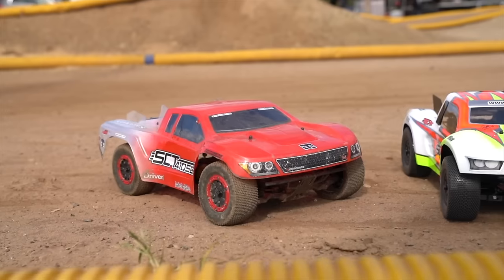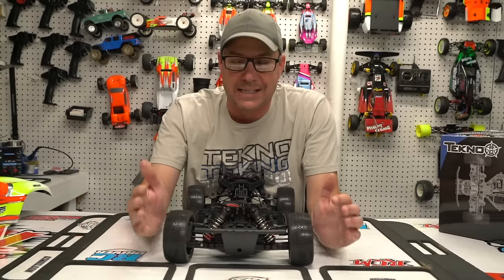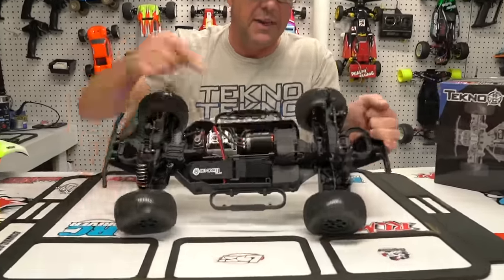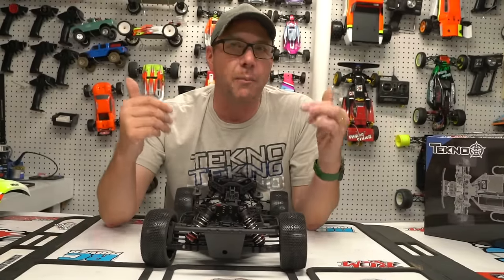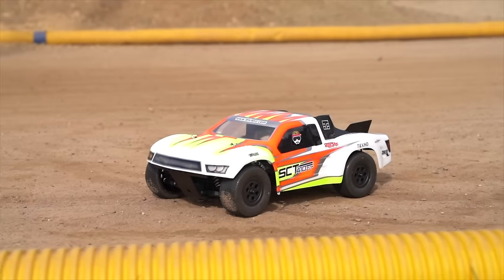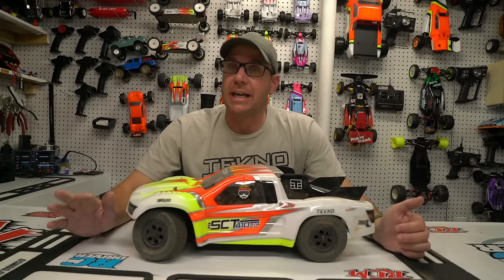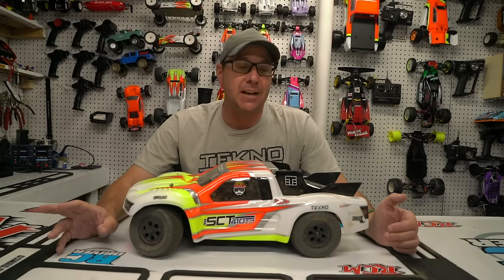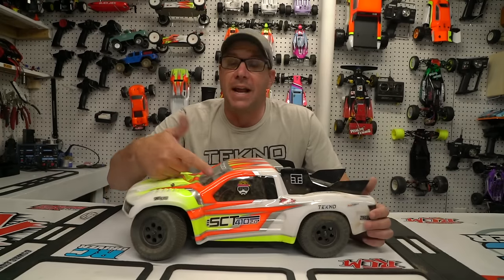NEW 4x4 Beast! Tekno RC SCT410 2.0 Short Course Truck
If you were thinking it was quiet on the short course front and wanted to see something new, then here it is, the Tekno SCT410 2.0 found For this particular video, Greg is sitting out to work on a plethora of other videos and RC Driver contributor Dean Berry is stepping up to tell you about the new truck that has been completely overhauled. Make sure you stick around for all of the video as this one has some epic action footage shot by our friend Jeff at @413RC ! And when it's all wrapped up, give Dean props for making this video happen while he was fighting a cold!

PRODUCT FEATURED
SCT410 2.0 Competition 4WD Short Course Truck Kit
By: Tekno RC
Type: 1:10 Electric Off-Road Short Course Truck
Price:  $469.99
You’ll need: Radio System, Servo, Brushless System, LiPo battery, Charger, Tools, Body, Paint, Tires, Glue and Tools